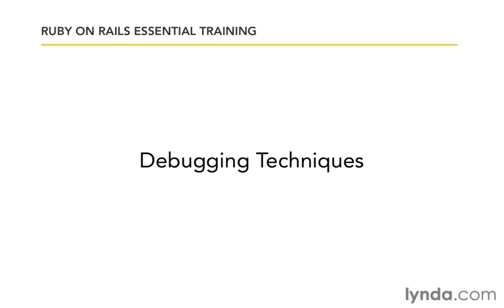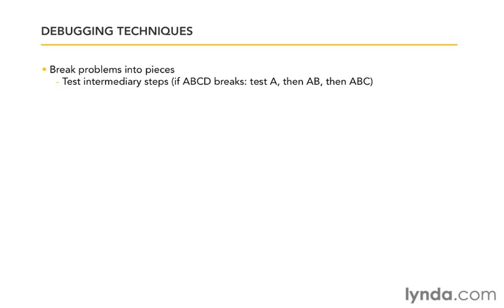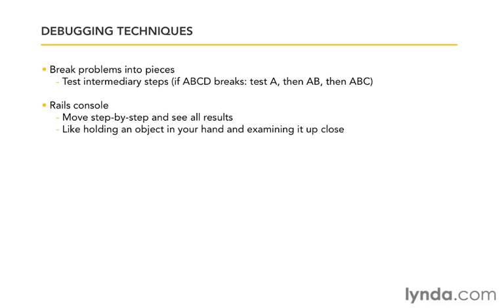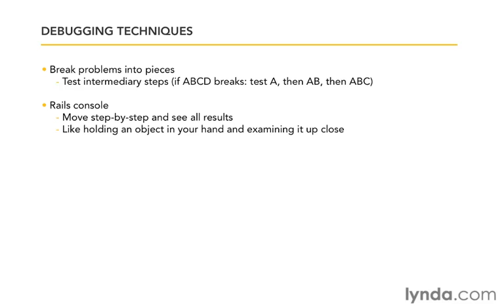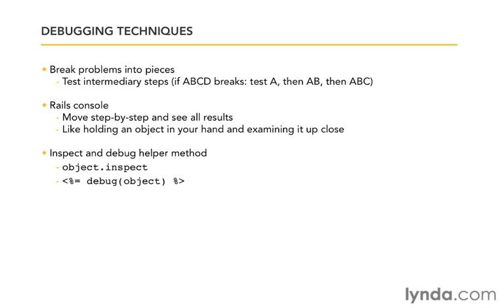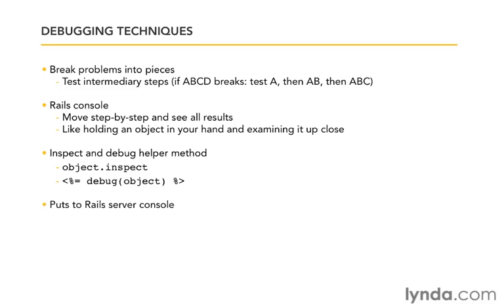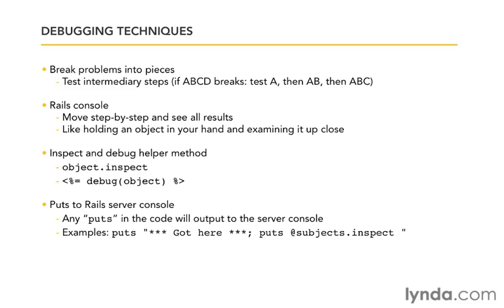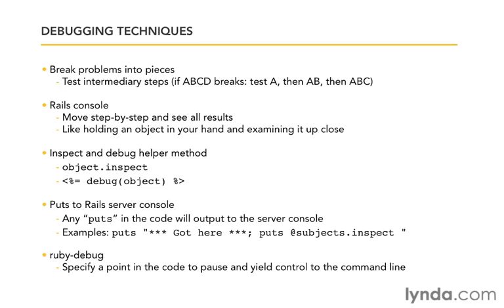Debugging techniques Ruby On Rail 4